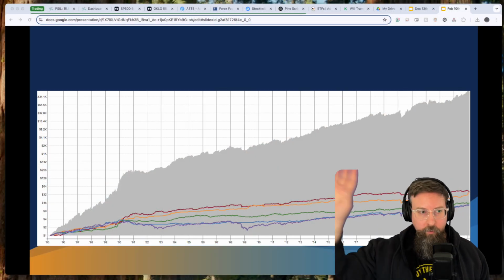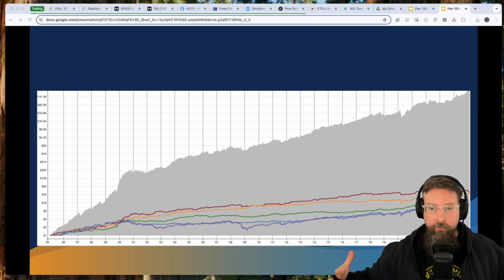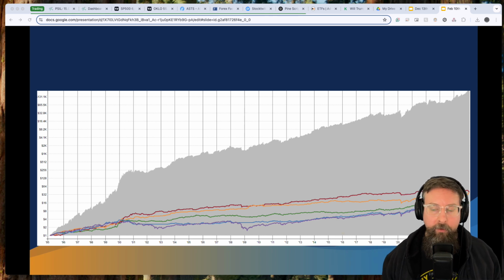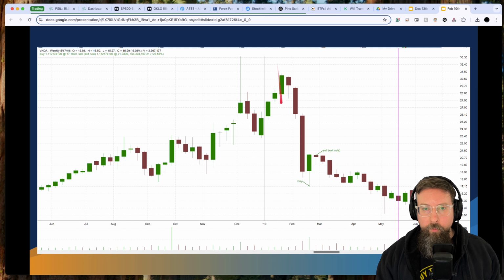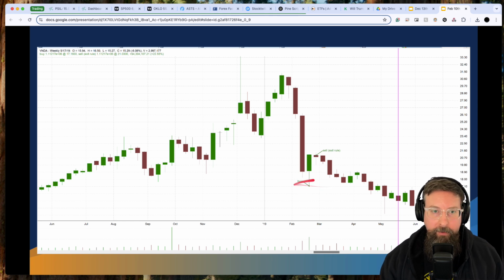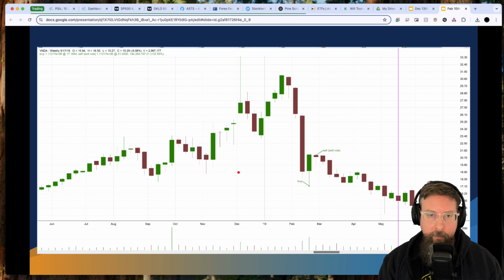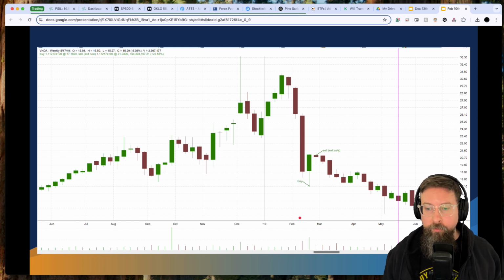How Long You Hold Is Important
Dive into strategy variety and hold times at Setseh Pro. Learn trend following and mean reversion insights.

00:00 Strategy Overview
01:11 Market Dynamics
01:51 Example Trade
03:25 Why It Works
05:03 Strategy Differentiation
07:43 Conclusion